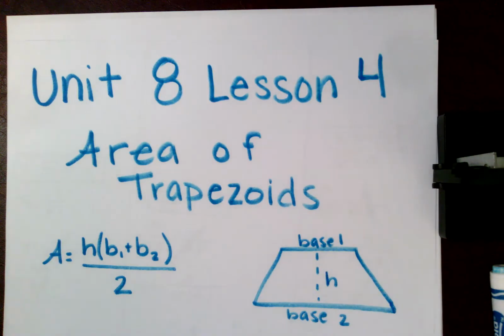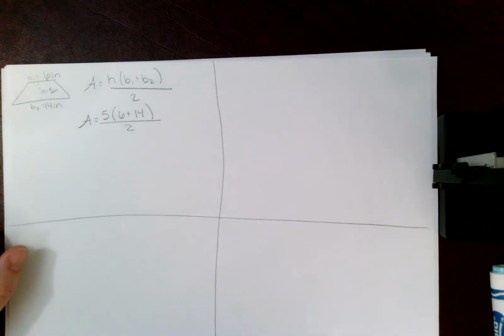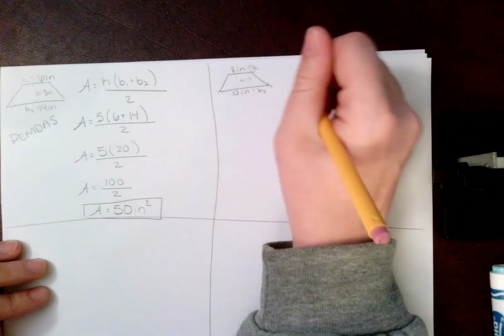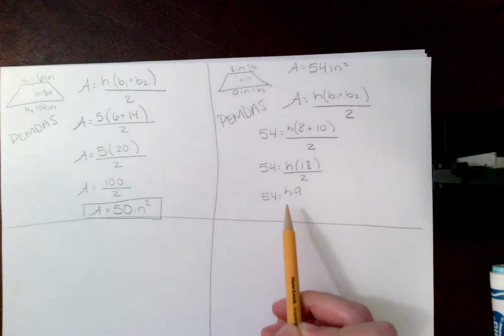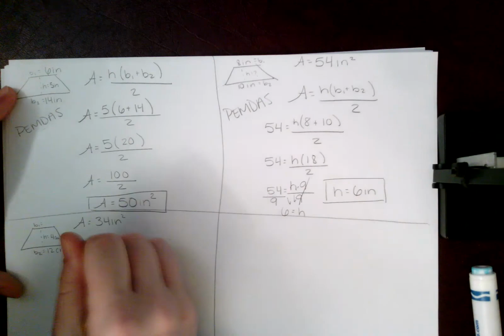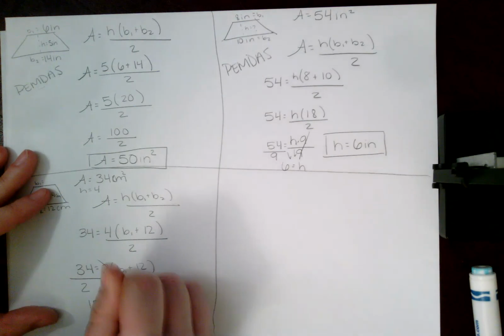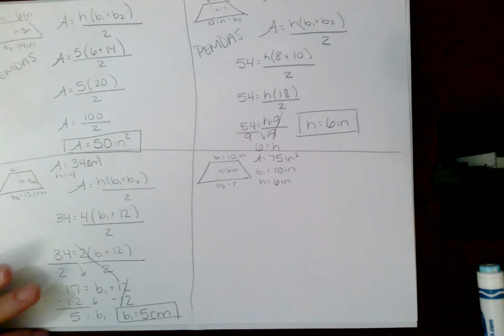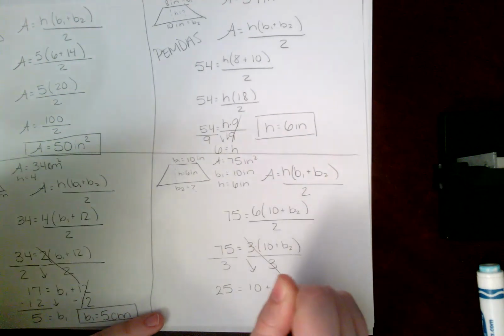Area of a Trapezoid